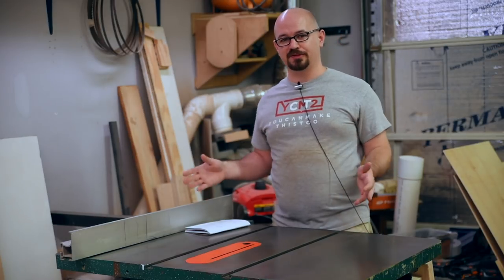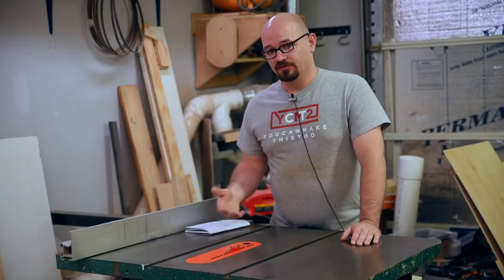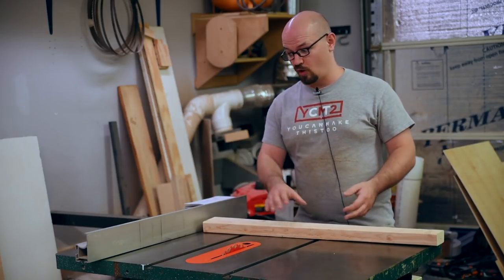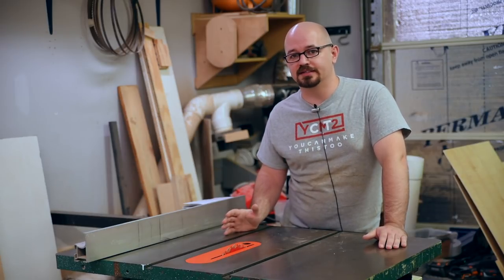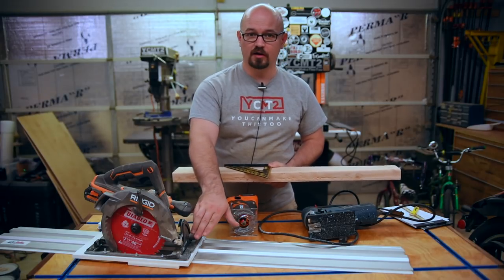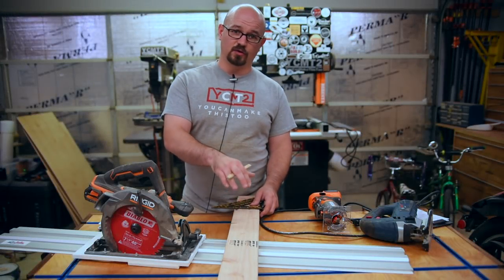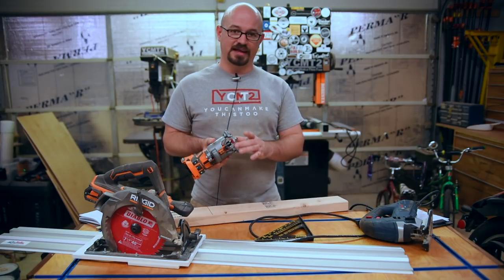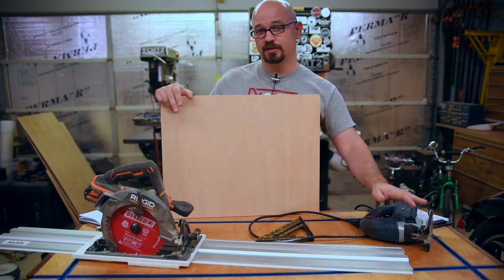Woodworking Without a Table Saw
Woodworking without a table saw, no problem! In this video I put together all the tricks I've learned to do everything I do with my table saw on a different tool. This is one part of my series on machine substitutions so you can woodwork even without the big machines you seen in my videos. The playlist for the rest of the videos is

Types of Cuts: 2:08

Crosscutting: 5:54

Ripping: 6:23

Resawing: 7:03

Joinery Cuts:
Circular Saw: 7:53
Router: 9:13

Sheet Goods: 10:12